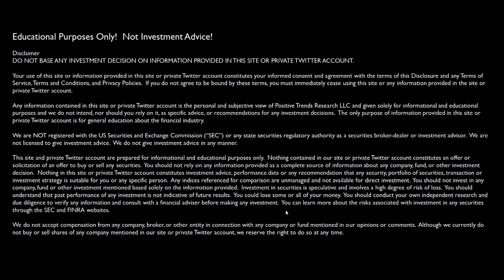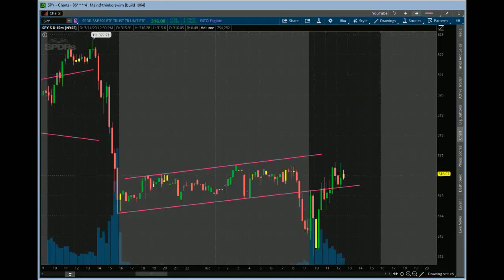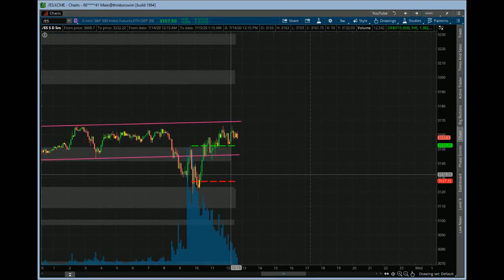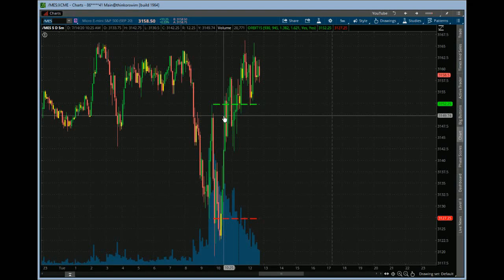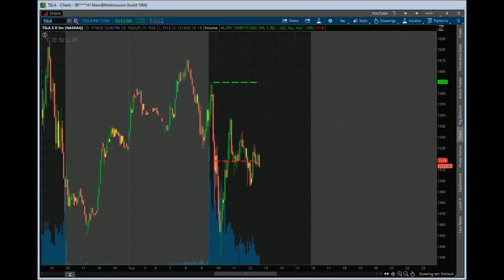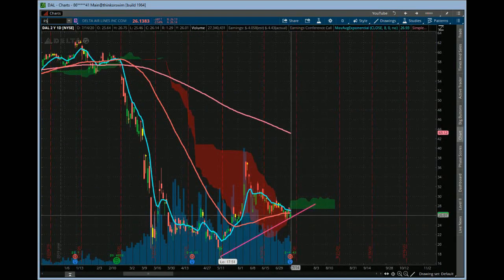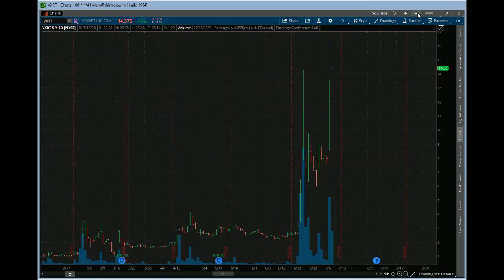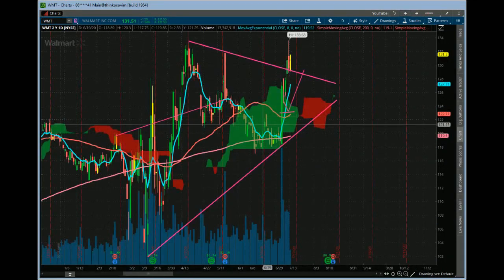Lunchtime Market Update for 7/14/20!